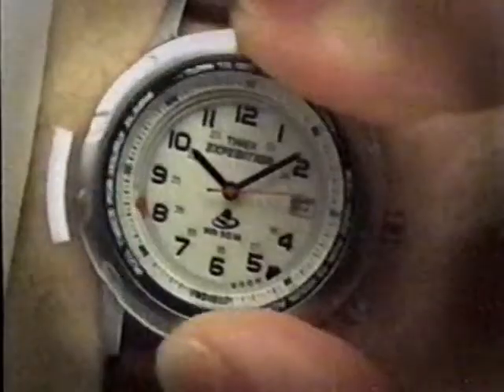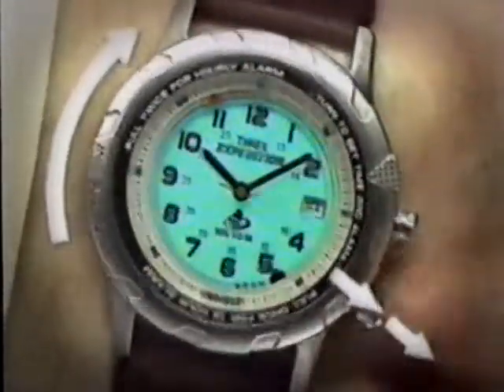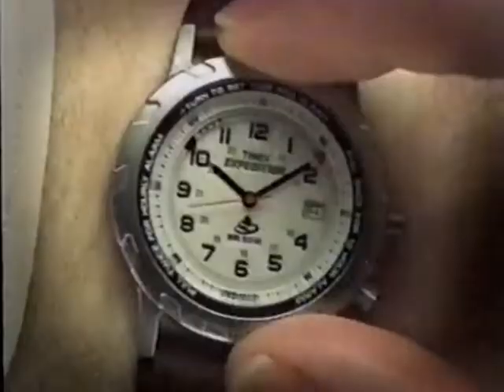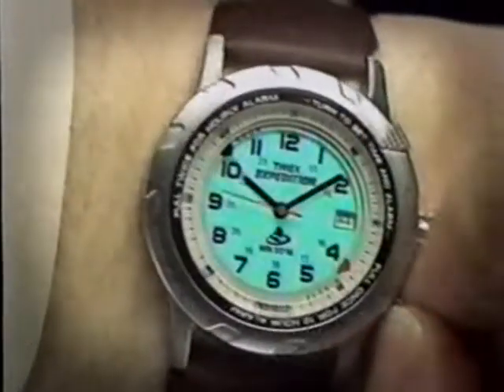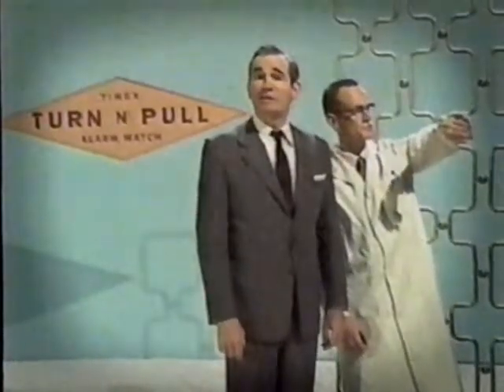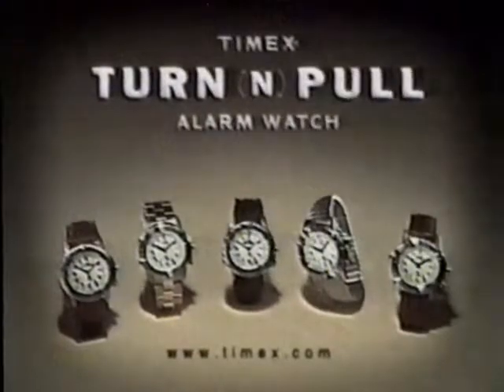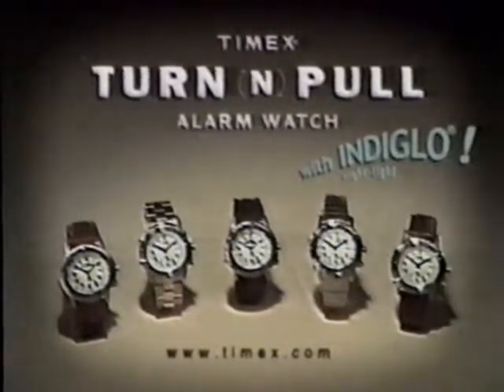TIMEX TURN N PULL WATCH Commercial, 1999